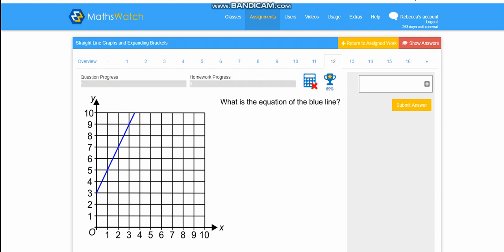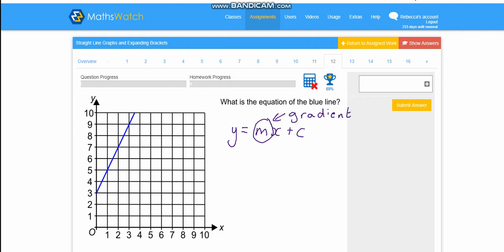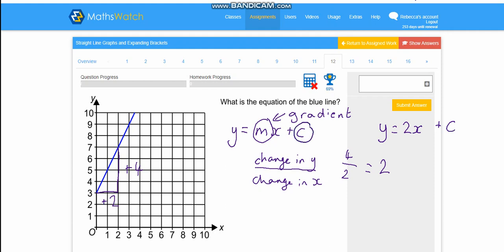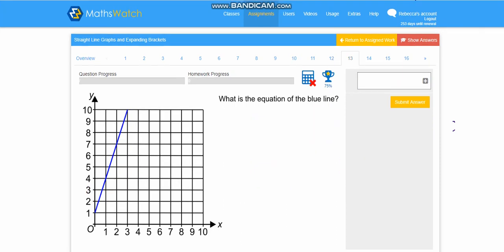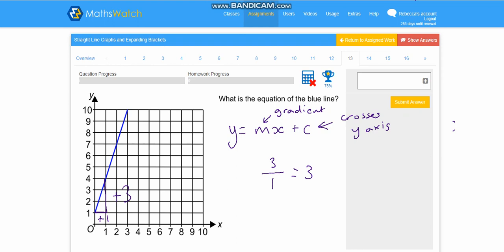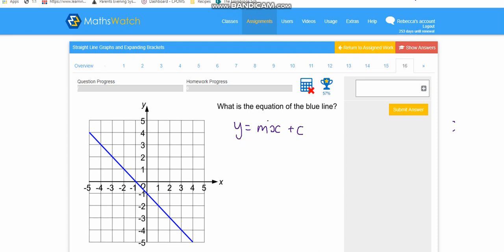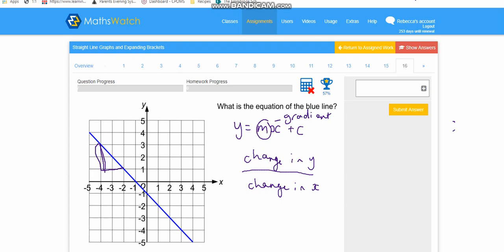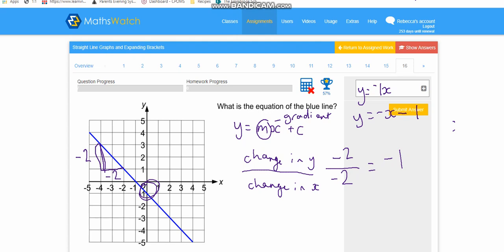Straight Line Graphs on MathsWatch Part Two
Part Two! This one goes through how to find the equation of a straight line, in both directions!